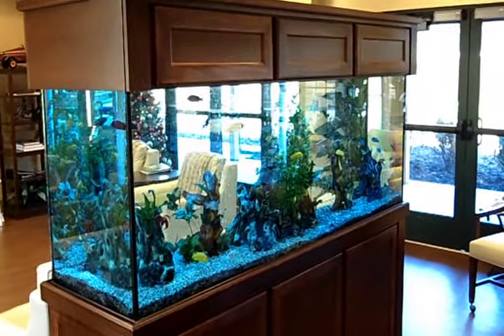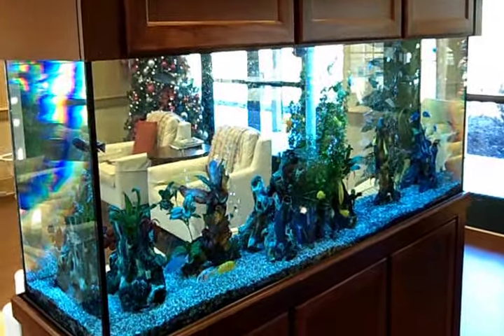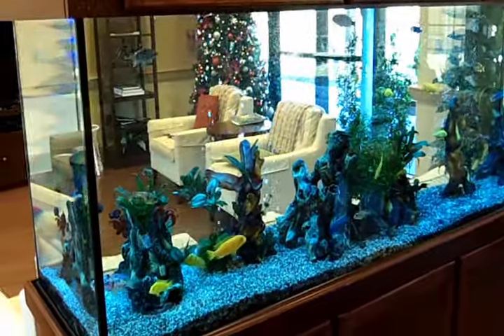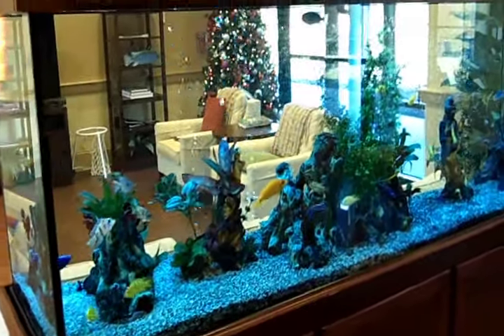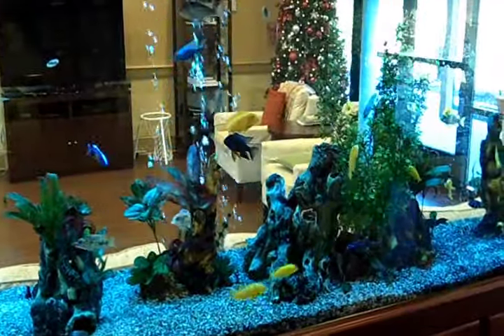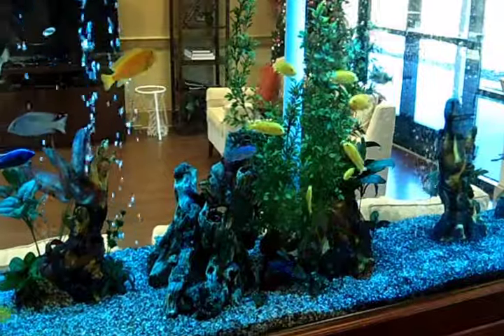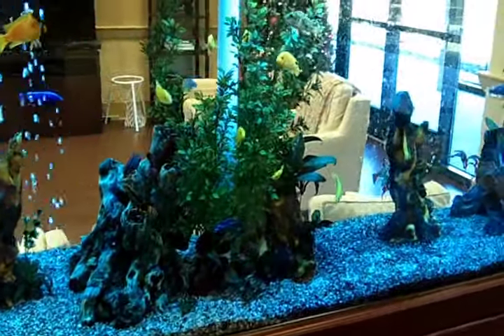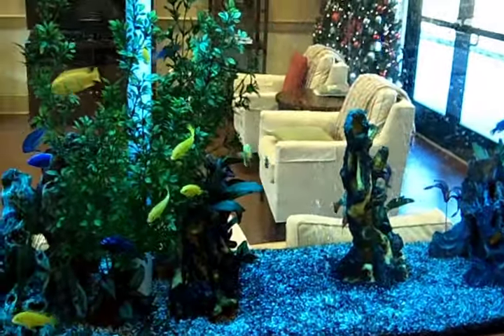265 Gallon African Cichlid Aquarium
265 Gallon glass aquarium. We had to drill 6 holes through the bottom of the aquarium to hide all of the filtration since the tank is free standing and viewable from all 4 sides. The african cichlids in the tank have started to breed but the babies are very small and hiding in the decorations.